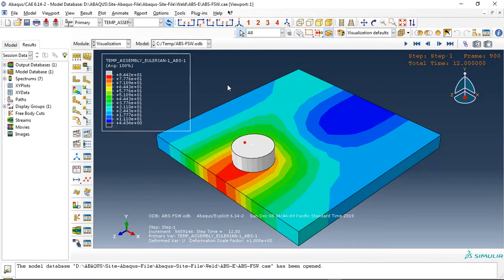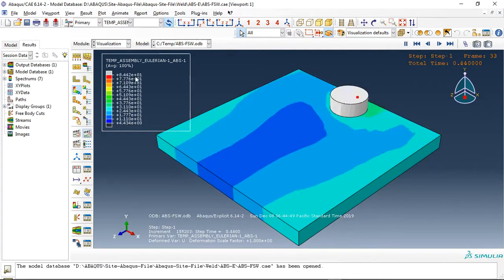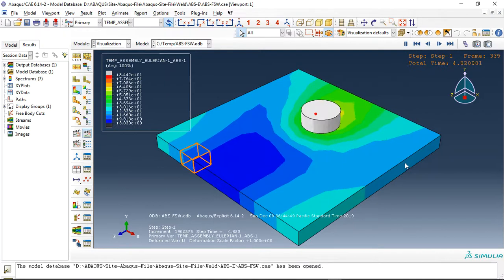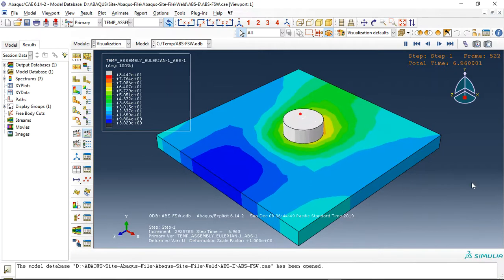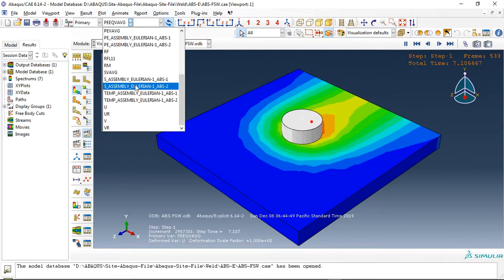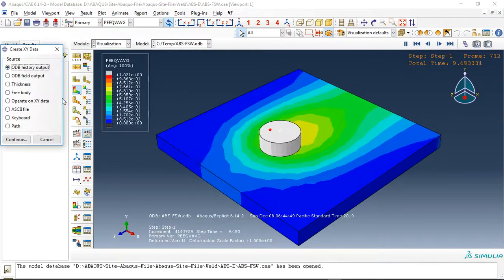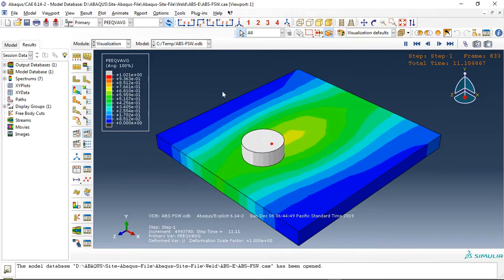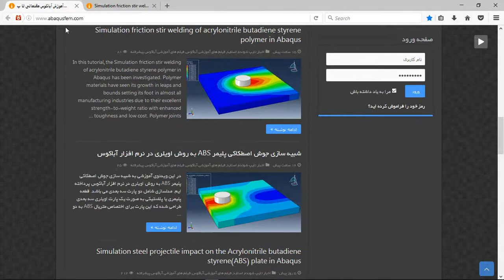Simulation friction stir welding (CEL)of acrylonitrile butadiene styrene polymer (ABS) in Abaqus